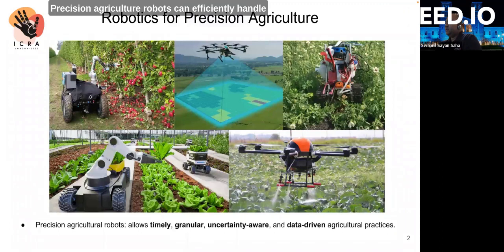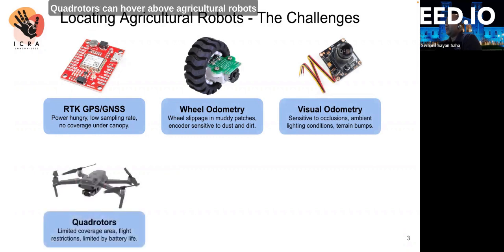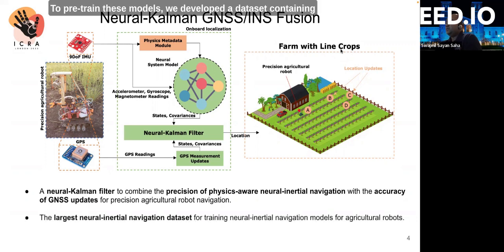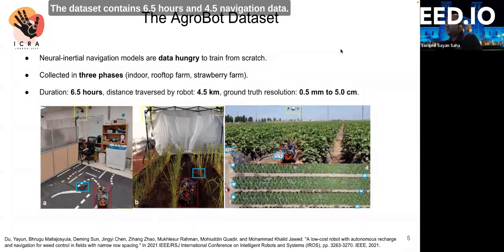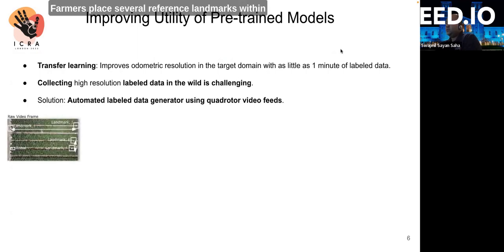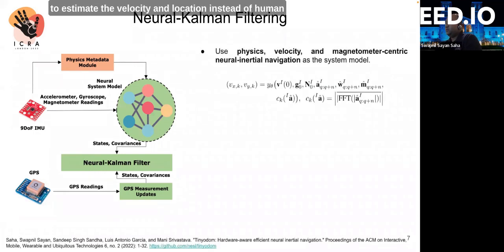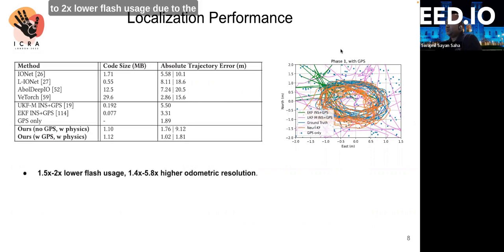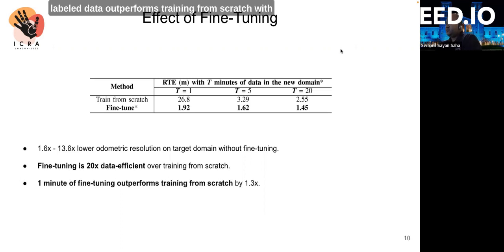ICRA Presentation 2023: Neural-Kalman GNSS/INS Navigation for Precision Agriculture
Swapnil Saha's presentation for 2023 International Conference on Robotics and Automation (ICRA).

Title: Neural-Kalman GNSS/INS Navigation for Precision Agriculture
Authors: Yayun Du, Swapnil Sayan Saha, Sandeep Singh Sandha, Arthur Lovekin, Jason Wu, S. Siddharth, Mahesh Chowdhary, M. Khalid Jawed, and Mani Srivastava

Abstract: Precision agricultural robots require high-resolution navigation solutions. In this paper, we introduce a robust neural-inertial sequence learning approach to track such robots with ultra-intermittent GNSS updates. First, we propose an ultra-lightweight neural-Kalman filter that can track agricultural robots within 1.4 m (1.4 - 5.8x better than competing techniques), while tracking within 2.75 m with 20 mins of GPS outage. Second, we introduce a user-friendly video-processing toolbox to generate high-resolution (+-5 cm) position data for fine-tuning pre-trained neural-inertial models in the field. Third, we introduce the first and largest (6.5 hours, 4.5 km, 3 phases) public neural-inertial navigation dataset for precision agricultural robots. The dataset, toolbox, and code are available